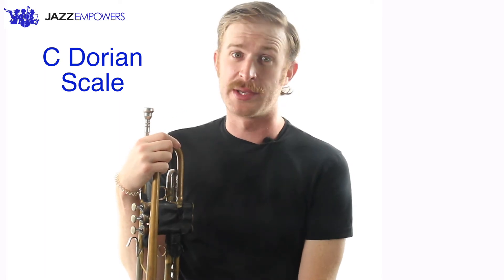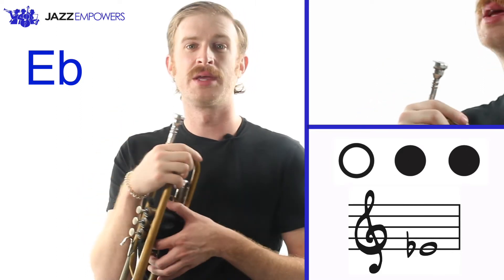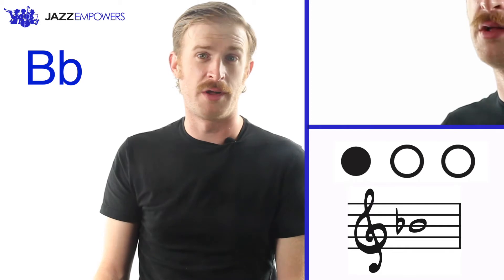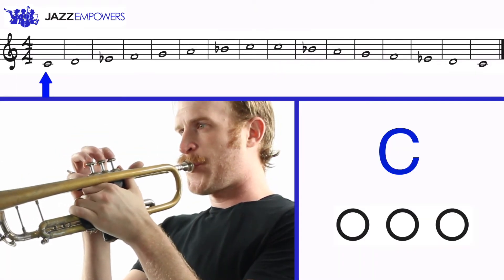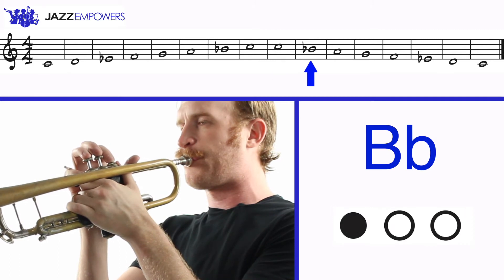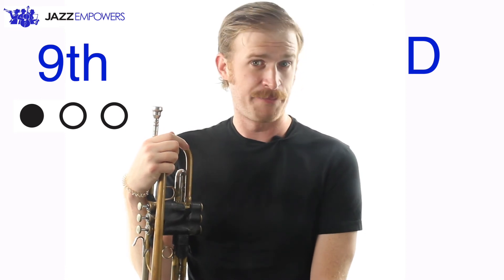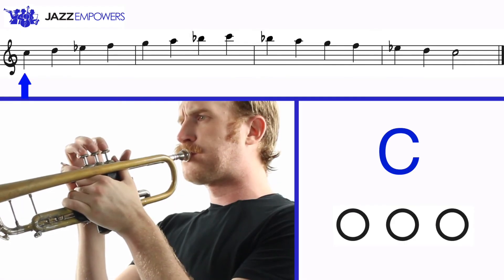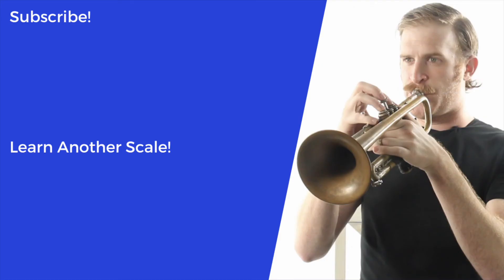C Dorian Scale on Trumpet (Bb Concert)